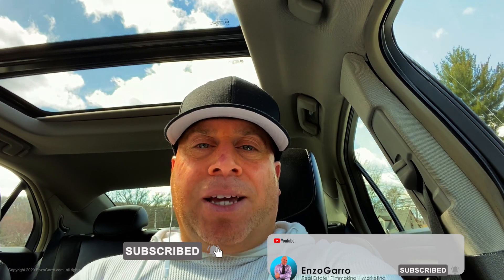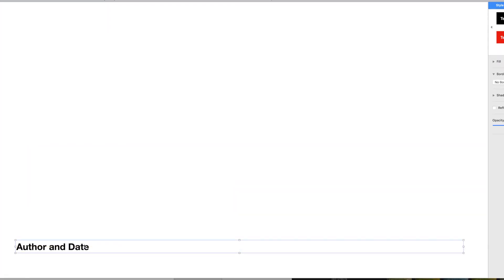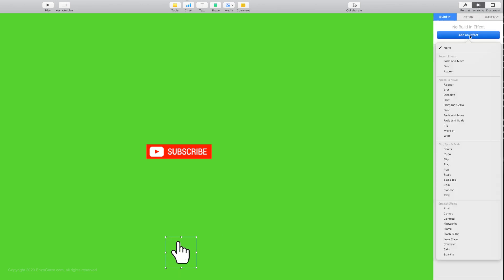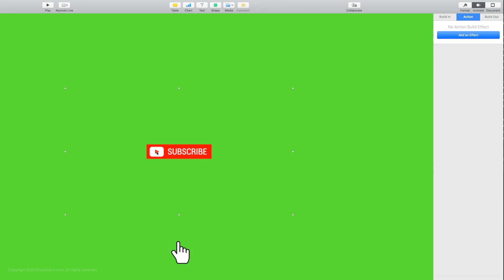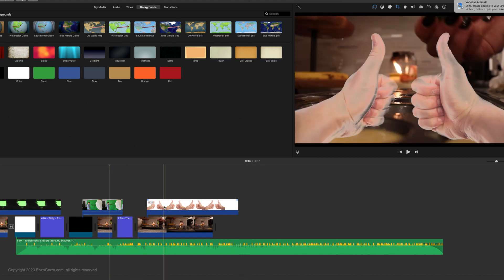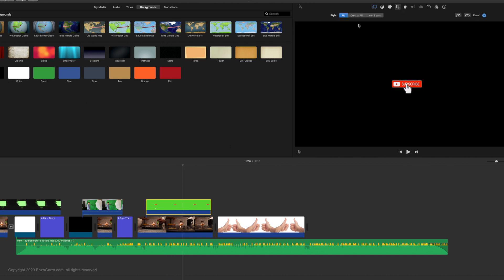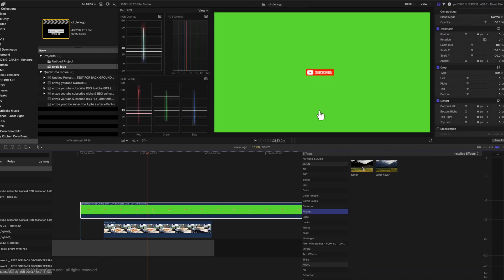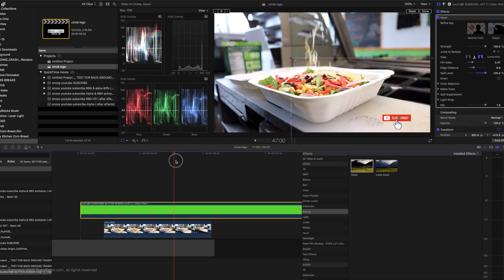How To Add a Subscribe Button To All Your Youtube Videos | FCPX & iMovie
This video will teach how to add a subscribe button to all your youtube videos, we will make animated button, and show you how to add it to your iMovie or fcpx project.

Hey what’s up guys ..Enzo here, with Garro Media. on this channel we do anything related to Real Estate, Video Editing , Marketing . Product reviews.

Open up keynote.
Open a new project
Select basic white
Delete all the title so you have a blank screen
Change the back ground to green
Import your button and finger or arrow
Adjust the size of your button and finger cursor.
Select your finger , click on animate , select action and then select “ add an Effect”
Select the “ move “ action
Grab the finger on the left and drag it to he button .
Now click preview and you can see your animation.
Change the number of blinks to 1
Select “file” and export as movie clip

Lets add the clip to your project in iMovie,
Next go tp the top and select the option for “green blue screen”
Now let’s adjust the button so its on the bottom.
Use the crop to fill tool and adjust your screen to your desired place .

Now for final cut pro.

With final cut pro it simple. Just add your clip, select keying on the right side.
Drag the “ keyer” to you clip. Adjust , strength or softness , and settings for your liking .
Now elect the transform button and just drag your clip down to where you want it, Thats it !

I do have them available on my fiver account  for $5 but I don’t know how long i’ll have them up for so make sure you check those out as well.

"The creator of this video may receive financial compensation for actions resulting from this video or links"  furthermore any income claims presented are not intended to serve as a guarantee of income. Instead, they’re designed to give you an idea of what’s possible. Success in this business – as with anything, requires leadership, hard work and dedication. (This doesn’t mean you will achieve the same results.  In accordance with the new guidelines from the FTC we are required to inform you that "some" of the links on this blog/website/Videos, either through images, text, audio anywhere throughout our website or descriptions, are affiliate marketing links. If you purchase products through these links then we get paid a commission. The amount of commission varies from product to product.”  It DOES NOT cost you anything extra to use them but they help me create more videos for you.  Thank you for the support!